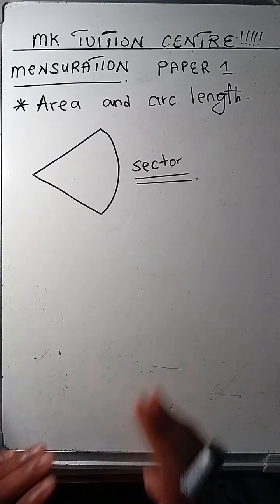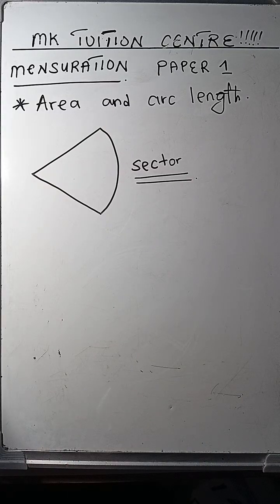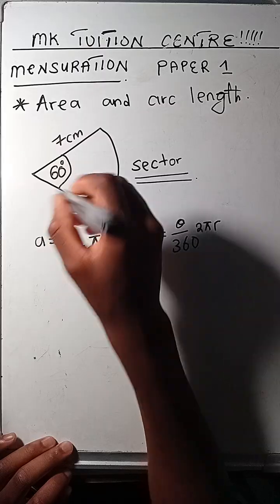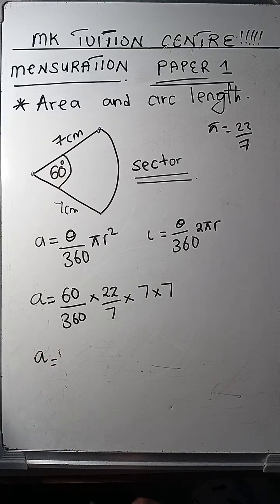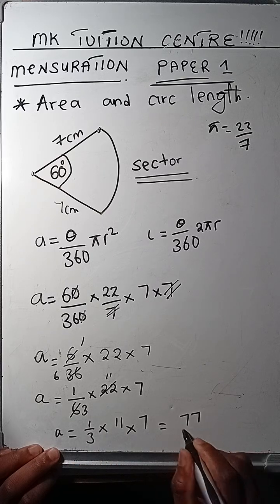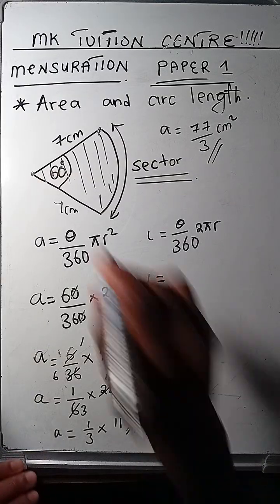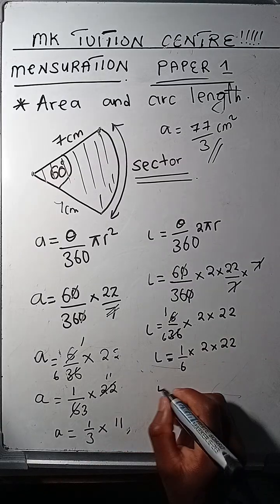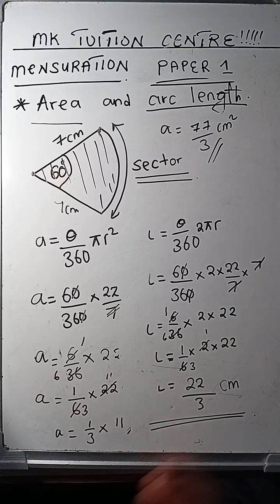MENSURATION PAPER 1 || ECZ EXAMS